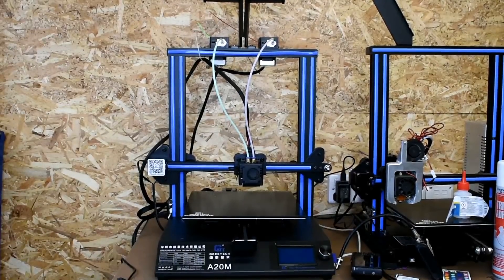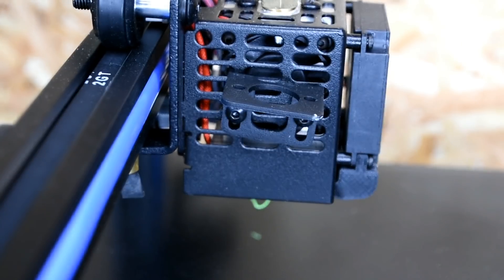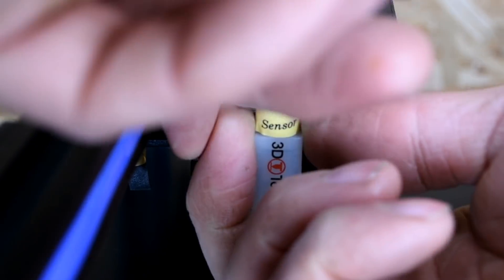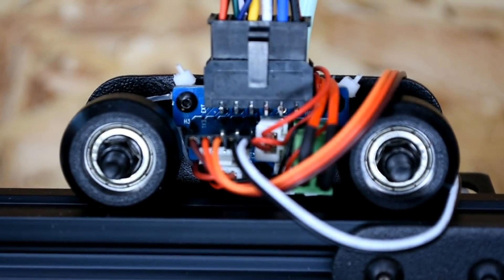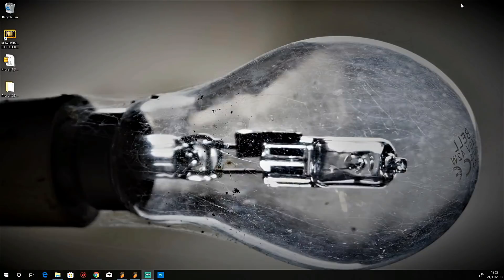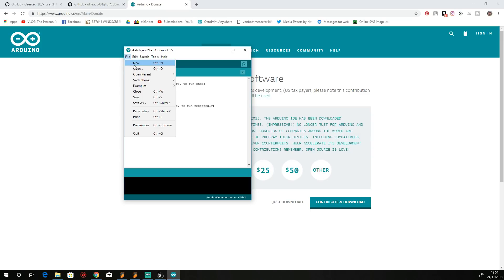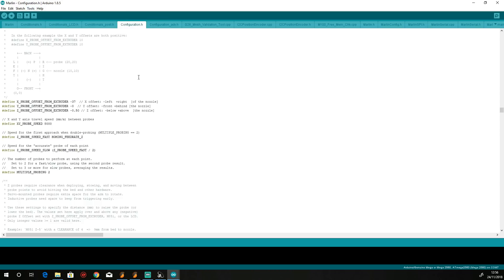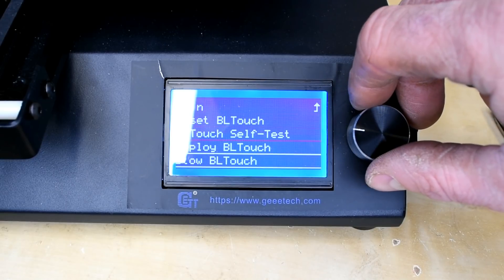GEEETECH A20M 3D Touch sensor install and firmware update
If you are interested in a new 3d printer please consider usng the links below to some good deals from bangood.

Banggood:-

Ender 3

Ender 3 Pro

cr-10 Mini

cr-10s Pro

Tevo Flash 98% built